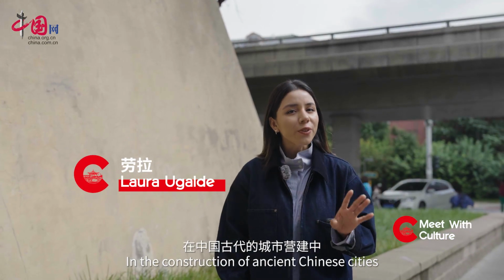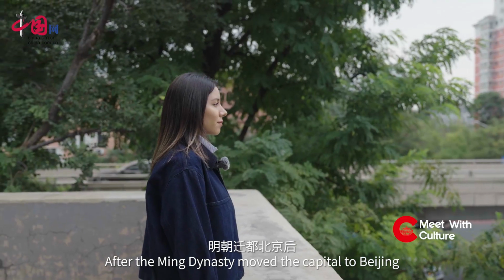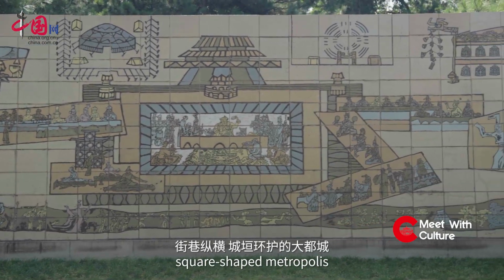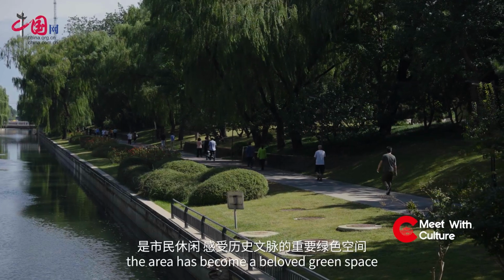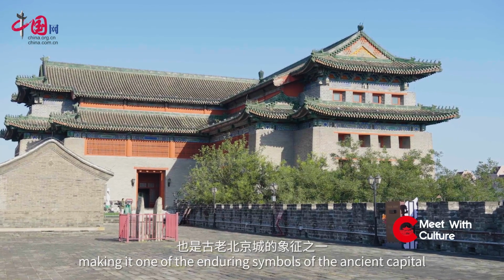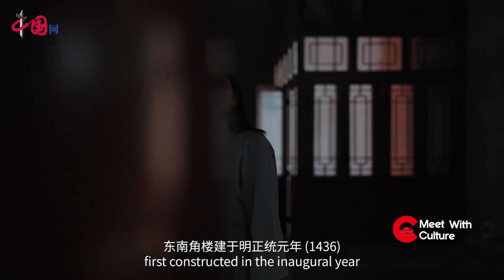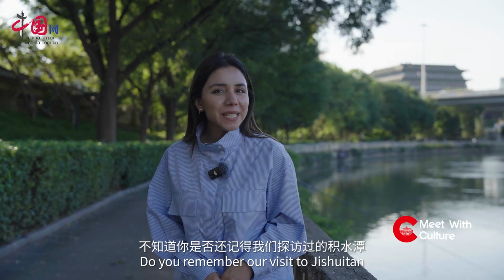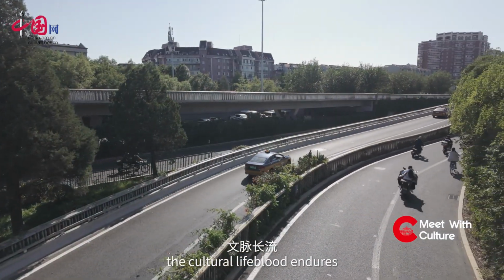Moat as Shield: The Ancient City Moat and Walls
In ancient Chinese city planning, moats and city walls were built as one system—a line of defense that also helped control flooding. Today, following these old waterways allows us to trace the vanished outlines of Beijing's walls and imagine how the city took shape across different dynasties. From the vision of the Yuan capital laid out more than 700 years ago, to the towering watchtowers of the Ming era (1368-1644), the Grand Canal once flowed past these fortifications and carried the city outward toward the east. Here, water and stone together tell the story of how Beijing was built, protected, and connected to the wider world.